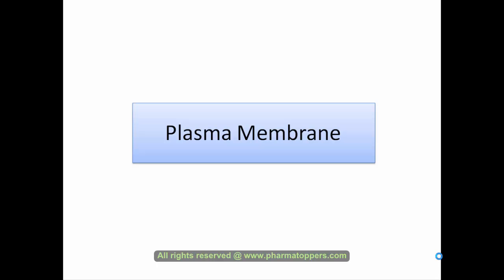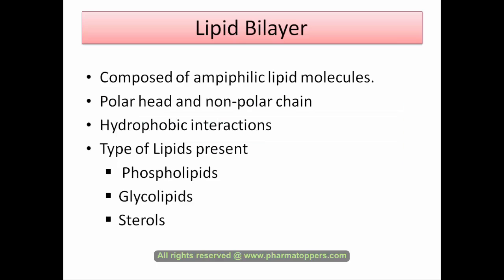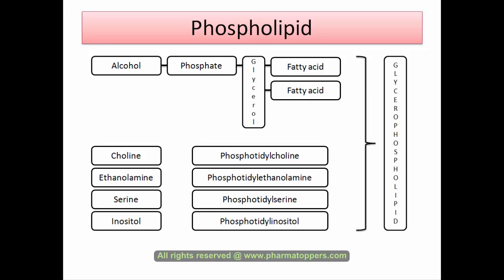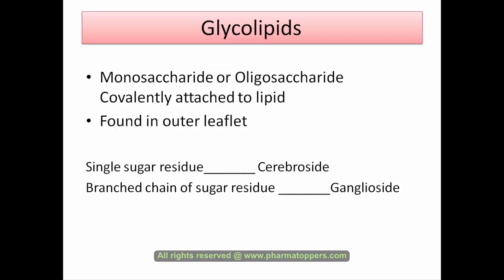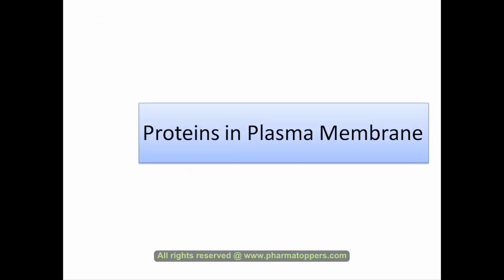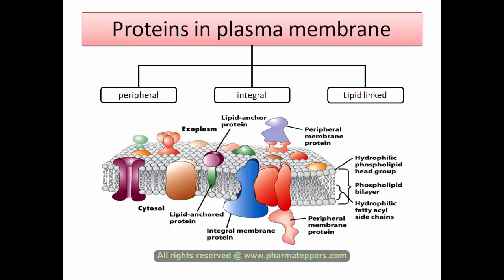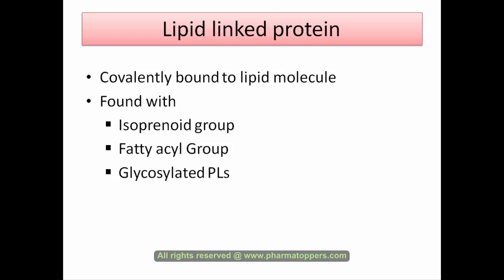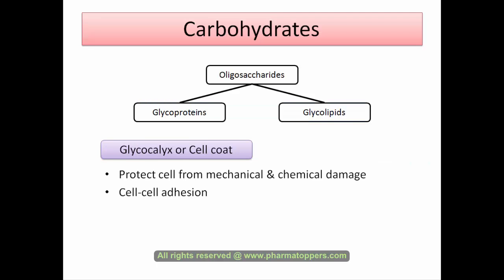Plasma membrane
a microscopic membrane of lipids and proteins which forms the external boundary of the cytoplasm of a cell or encloses a vacuole, and regulates the passage of molecules in and out of the cytoplasm.